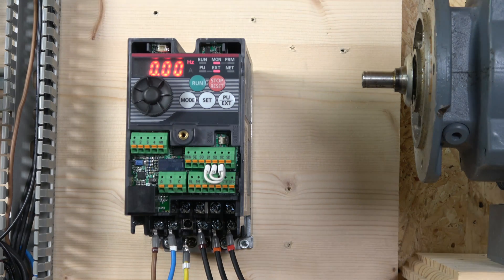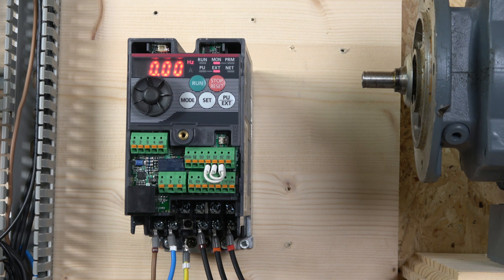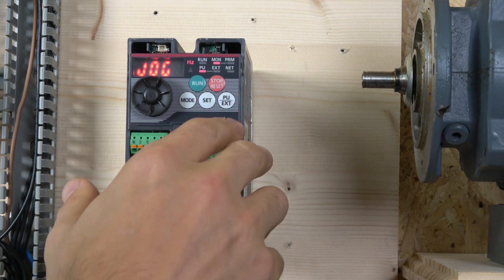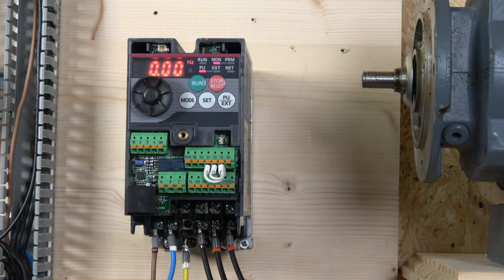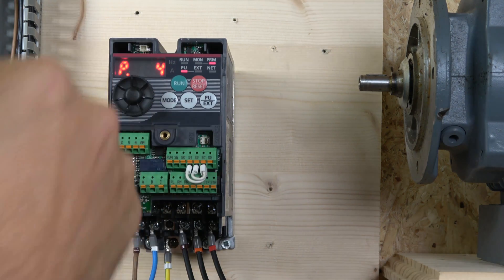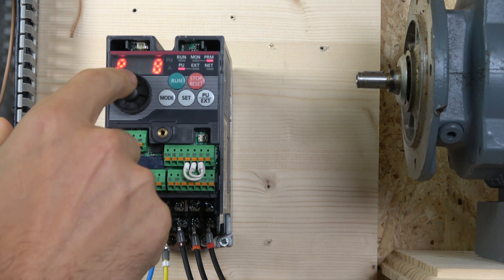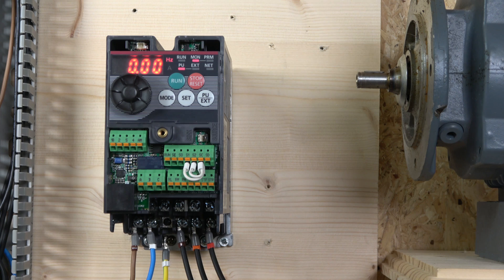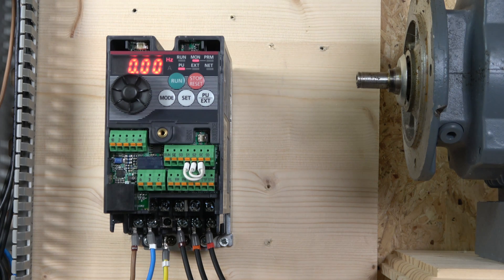Mitsubishi FR-D700 local control, parameter set up and Factory reset. (English)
Mitsubishi FR-D700 local control, parameter set up and Factory reset. Go thru parameters, set up motor and perform auto tune. Get everything going for local run. For manuals, parts and related videos, please see below.

E Bay store

Mitsubishi D-700 Drive: FR-D720s-025SC-EC